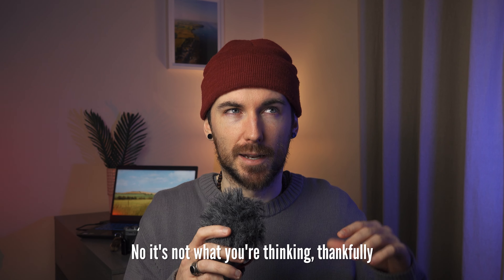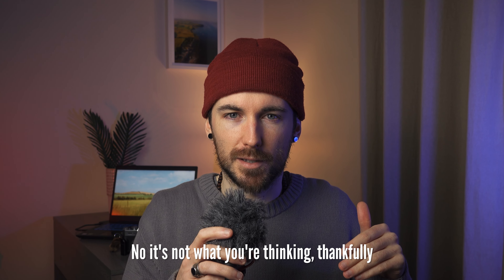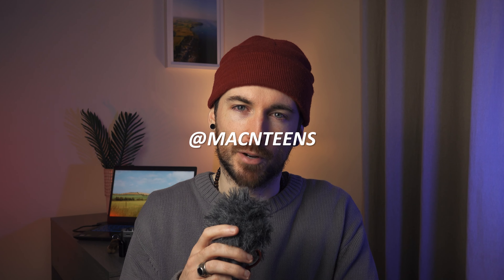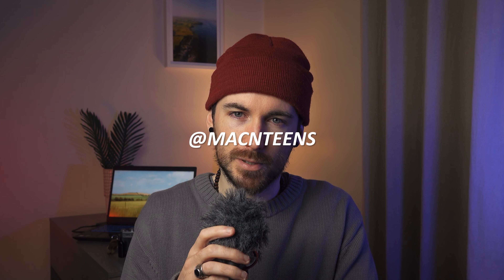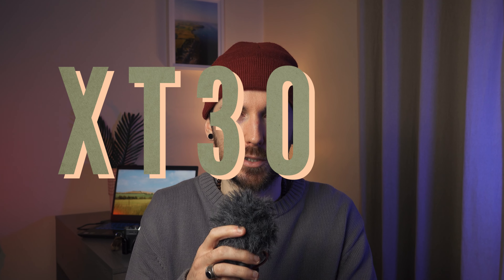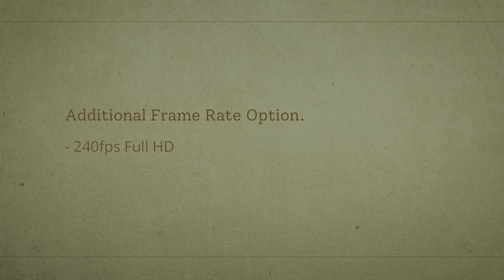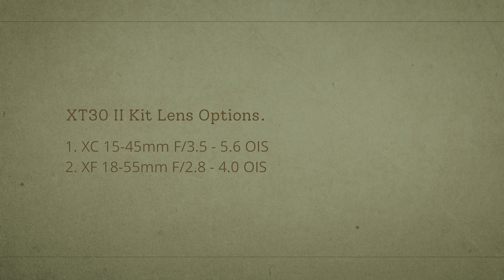Fujifilm XT30 II vs XT30 - Watch Before You Buy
Fujifilm XT30 II vs XT30 - Watch Before You Buy. Fuji recently released the X-T30 II which has caused a bit of confusion in the Fuji world. In this video we thought we would quickly run through the upgrades which have been made and hopefully help you guys decide which camera to go for if you are currently considering getting a new camera or upgrading from the existing XT30. Hope this one helps some of you and hopefully I don't sound like this in the next video haha

As always if you have any other questions feel free to drop them in the comments below 👍

CHAPTERS
00:00 Intro
01:14 What Are The Differences?
04:16 Which Should You Choose?
06:48 Outro Talk

Fujifilm XT30
Fujifilm Lens
DJI Mavic Mini 2
MIC AUX Adapter
Rode Mic
Camera Strap
Shutter Button
Wrist Strap
Hand Grip
Carabiner Grips
Neewer Tripod
Camera Bag
Camera Mirror Screen
Step up Rings
Lume Cube Lights
Ulanzi R70
ND Filter
PL Filter
Grey Cards
Ulanzi Quick Release Plate